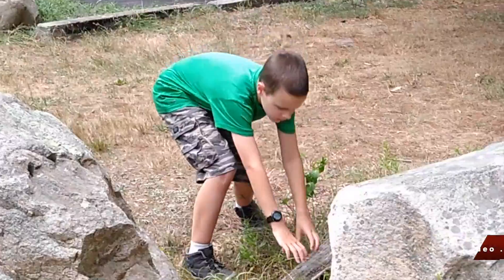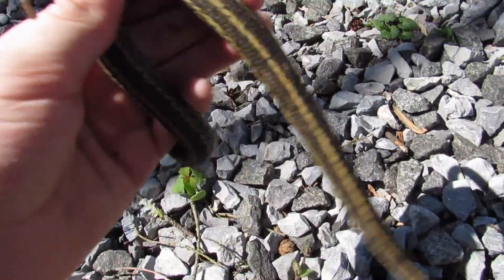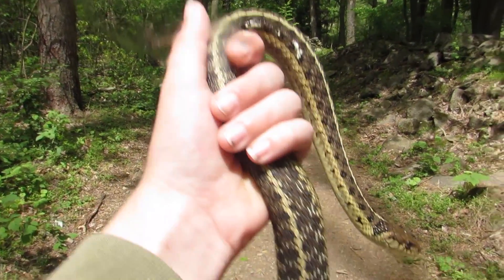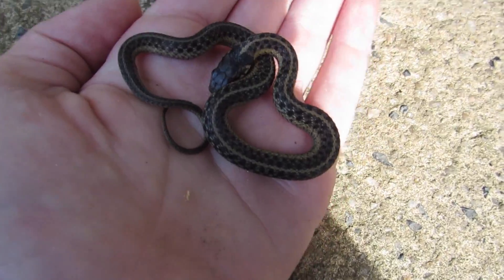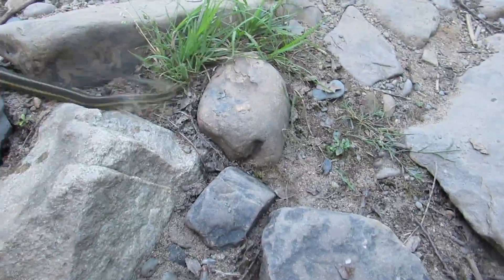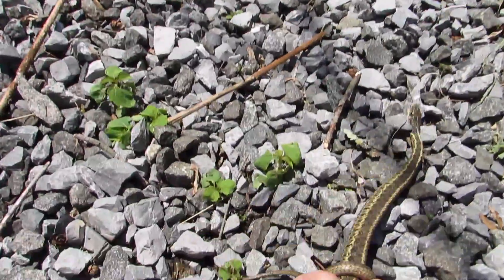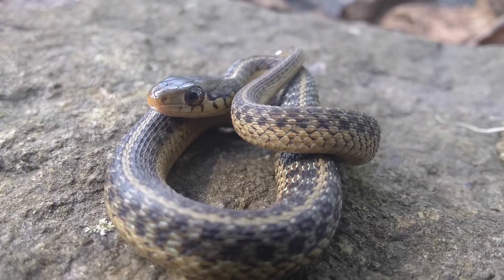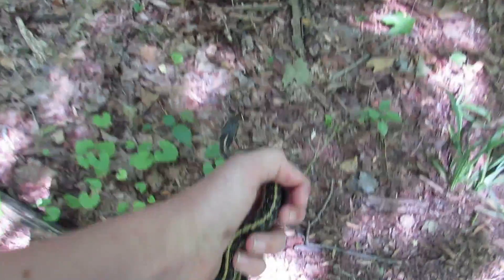Facts about the Eastern Garter Snake!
To see me catch an eastern garter snake in the wild, click this link to another one of my videos

Today's video includes some basic facts about one of the most common snakes in the eastern US, including range, habitat, diet, identification, and a very interesting, but not very well known fact to end of the video.